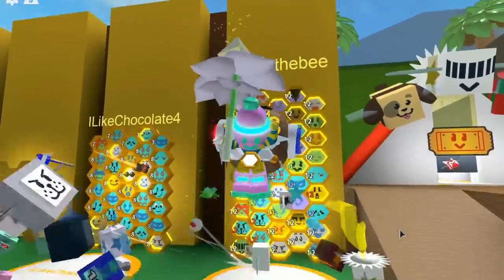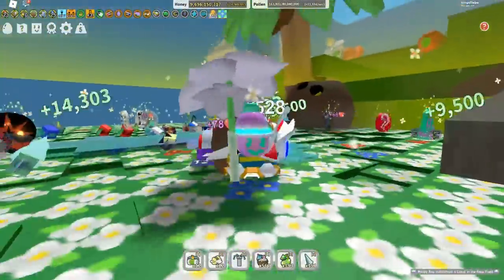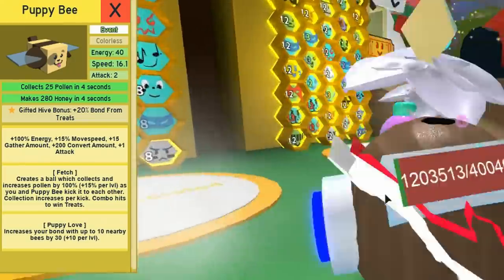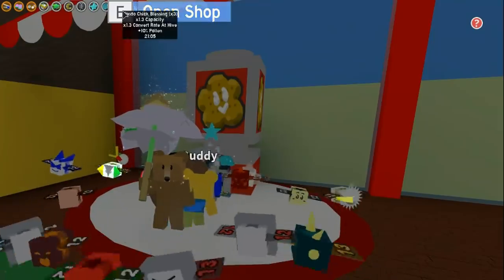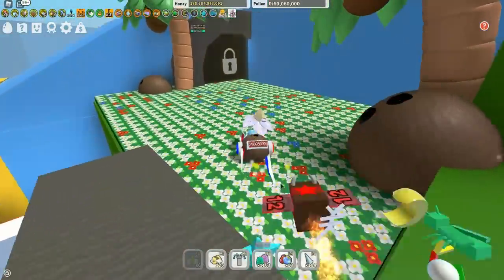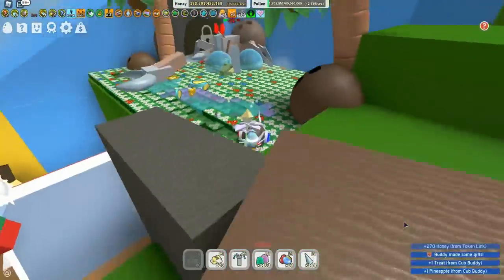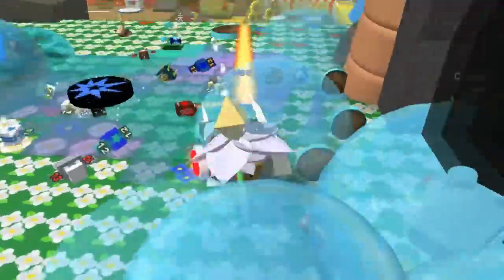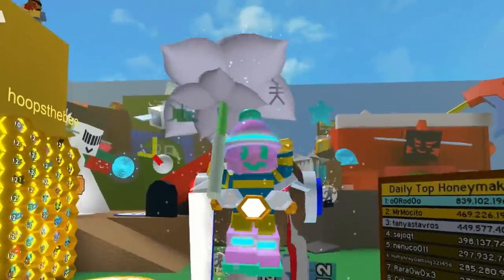35 BEES - WHAT TO DO NEXT? - BEE SWARM SIMULATOR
So I've been trying to get you guys to 35 bees as fast as possible, because the 35 gate is OP. But when you get 35 bees your buying hive slot strategy should change. Basically, stop growing your hive and focus on leveling up your bees.